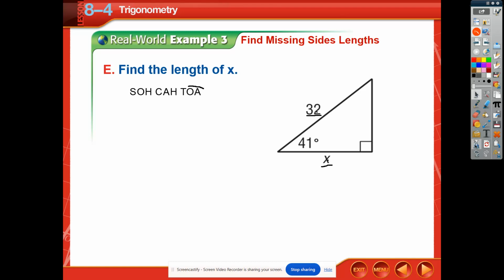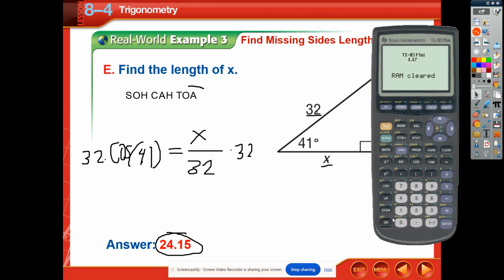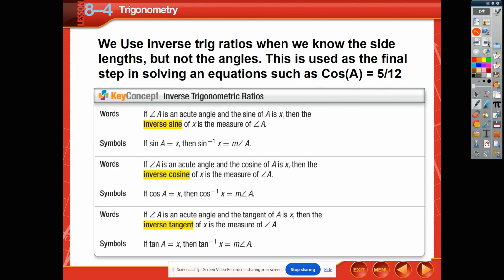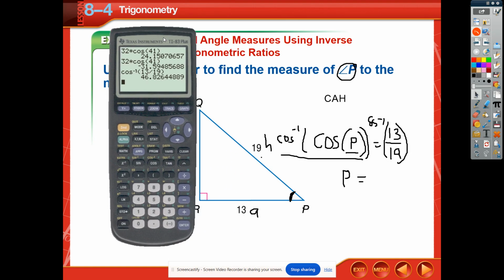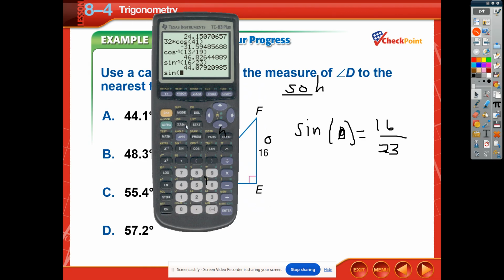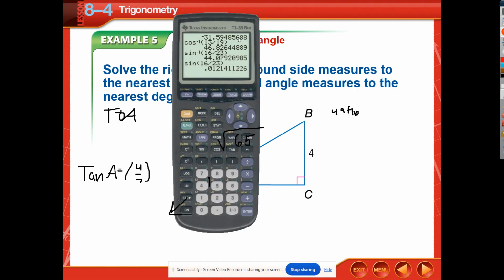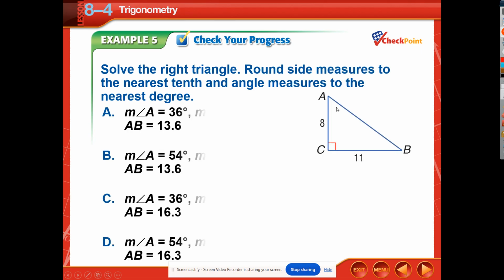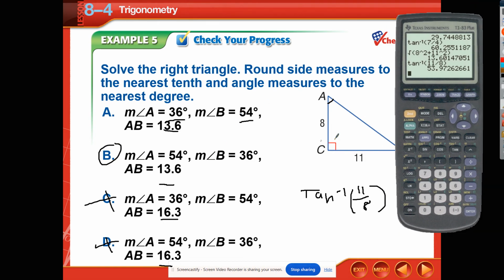Solving for Angles of Right Triangles Using Inverse Trig Functions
This video covers solving for missing angles of right triangles by using the inverse (arc) trig functions. I utilize a TI-83 calculator for this.